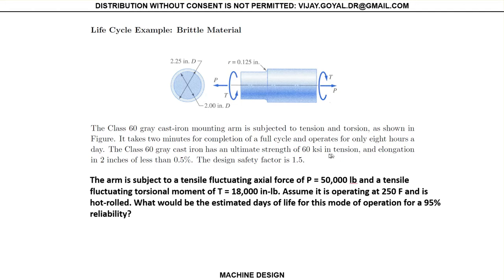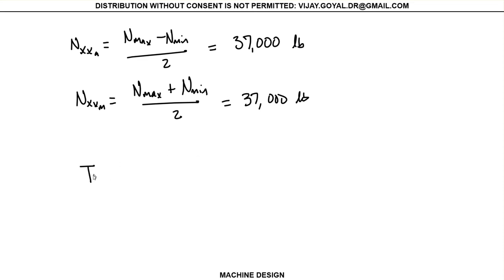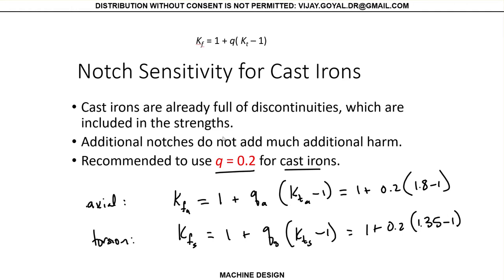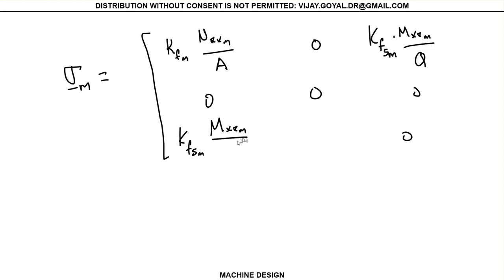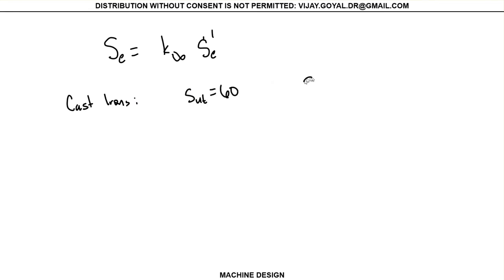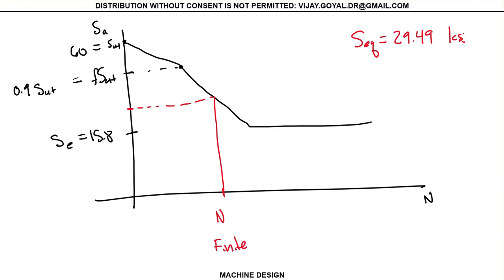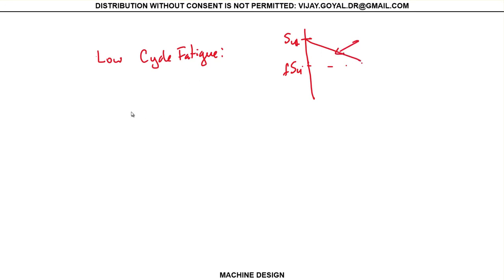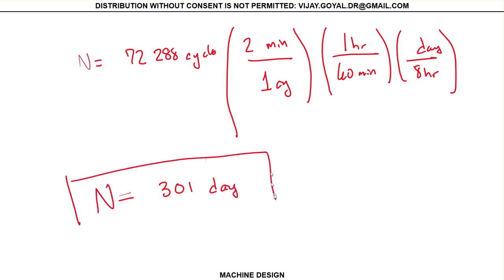Machine Design Class 20 Ex1